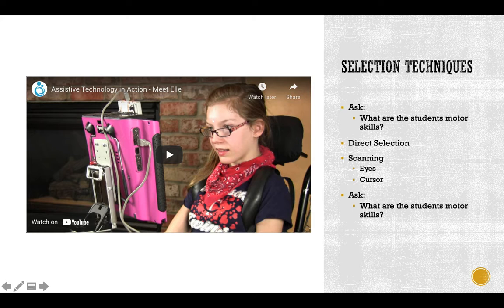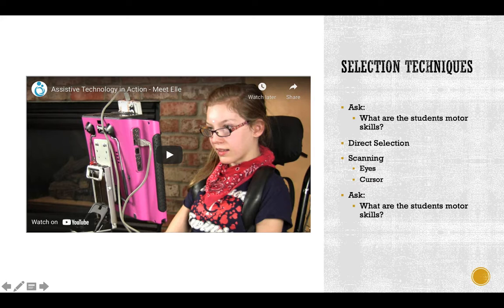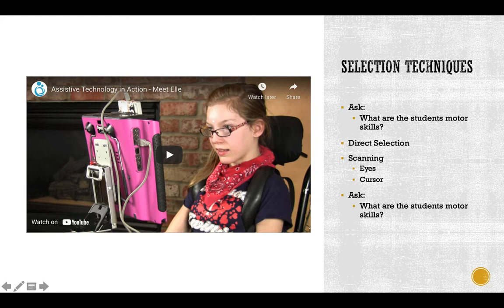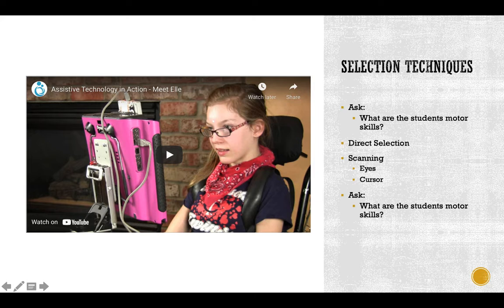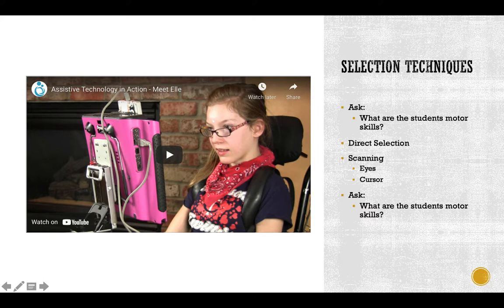Chapter 15 Slide 10